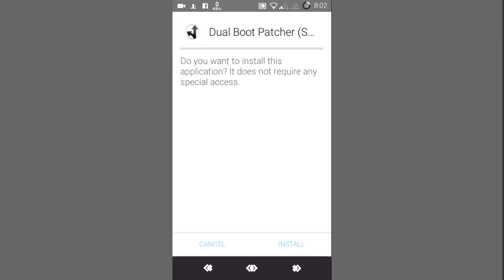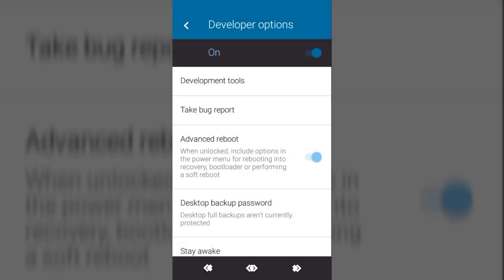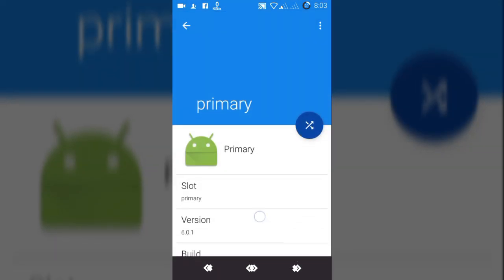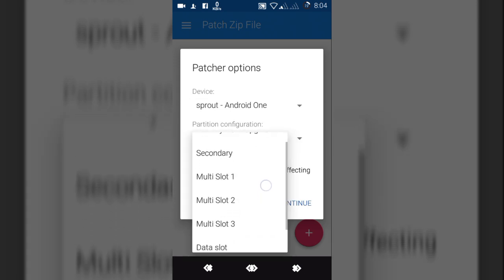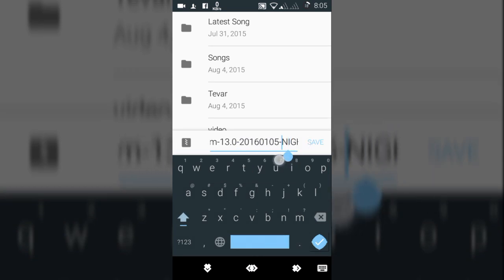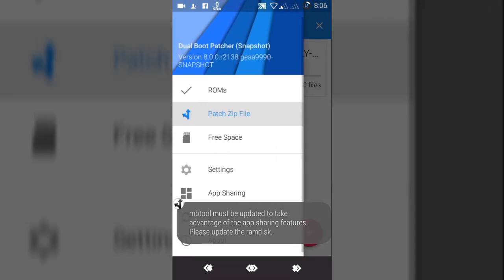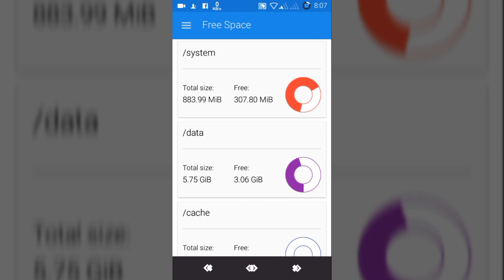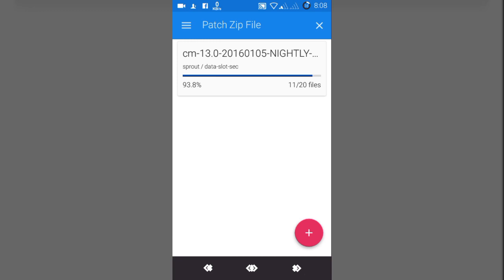[TUTORIAL] Dual Boot Custom ROMs Android one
Instructions for dual booting

Before doing anything, download the Dual Boot Patcher app and the DualBootUtilities.zip from the download section below.

The patcher offers several locations for installing ROMs:
Primary: This is normally used for installing a zip to the primary ROM. It is not required, but is strongly recommended because it has code to prevent the zip from inadvertently affecting other ROMs.

Dual: Dual/Secondary is the first multiboot installation location. It installs to the system partition. This is a good spot for installing a second ROM because it doesn't take any space away from the internal storage.

Multi-slots: There are 3 multislots: multi-slot-1, multi-slot-2, multi-slot-3. These install to the cache partition. This is specifically for devices, like the Galaxy S4, that have a massive cache partition.

Data-slots: There can be an unlimited number of data slots. These install to the data partition and eat up space on the internal storage. This is useful for devices where the system partition is nearly full and the cache partition is tiny. These slots are named "data-slot-[id]", where "id" is something you provide in the app.

With that said, let's get to the "how to"!

First, boot into your primary ROM and install the Dual Boot Patcher app
Open the app and go to "Roms" in the navigation drawer. It will ask if you want to set the kernel. Make sure that you do.
Go to "Patch zip file" in the navigation drawer and patch the ROM or zip you want to install. You can select one of the installation locations described above.

There are two ways of flashing the patched zip file. You can either flash it normally from recovery or flash it using the in-app flashing feature. Both methods are explained below.

Intro & Outro Music: Thastor